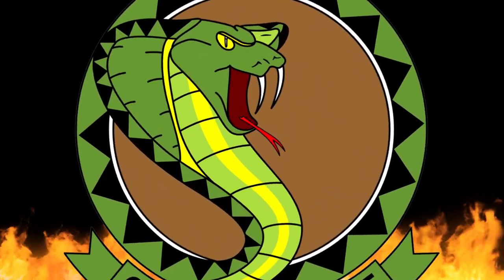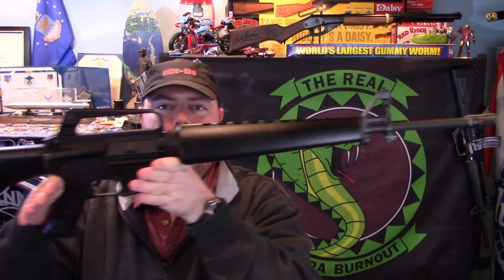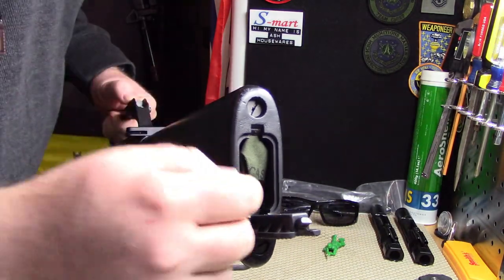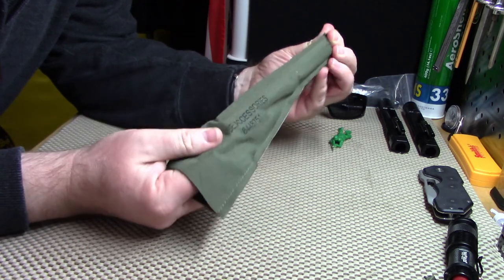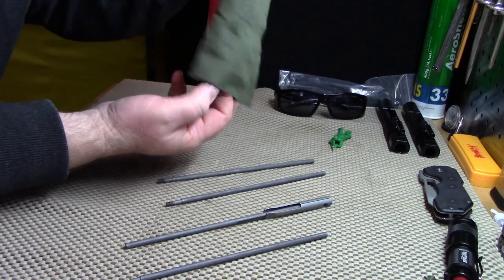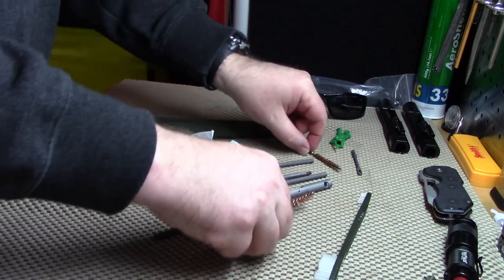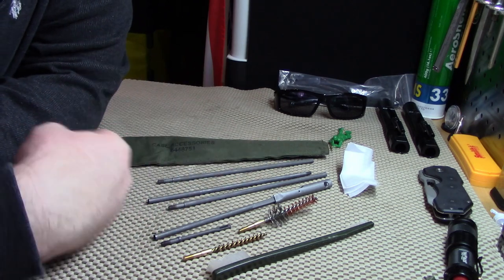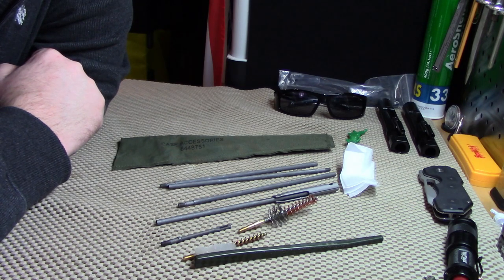Buttstock Cleaning kit for your AR Retro Build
AR Buttstock cleaning kits. If you have an A1 or A2 style buttstock with the hatch and storage compartment and want to finish off your retro build, you might be looking for one of these. I can’t really recommend spending the money on an original issue. The reason is, they may be either a fake or in really bad condition. I don’t think there ever was one stamped “Colt” so I personally am fine with a remake as long as its not overpriced. These kits where not that great anyway compared with the kits you probably have at your work bench. So take them for what they are. A field kit that is stored in the buttstock. Here are a couple I found searching the inter-webs. It’s a good place to start.

There are probably other sources so post up links down below and share what you have found.